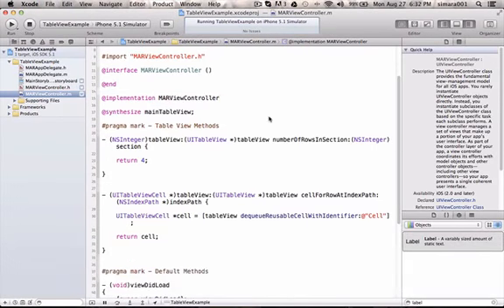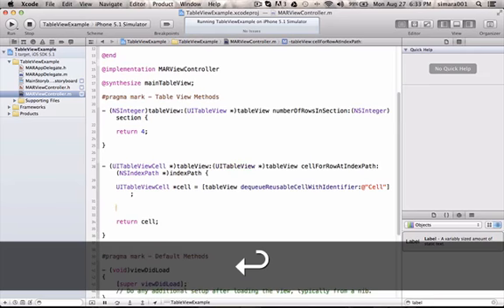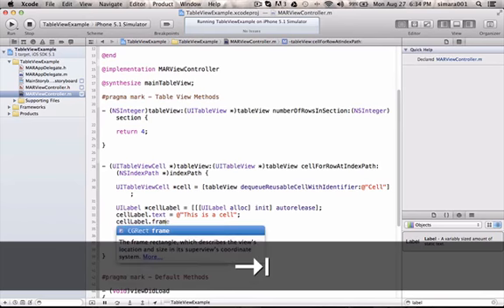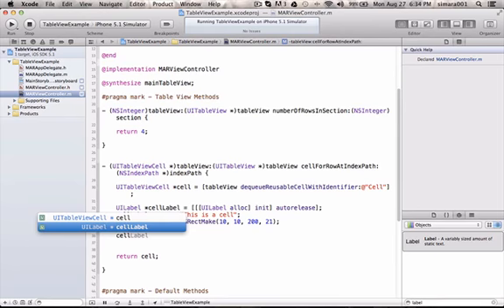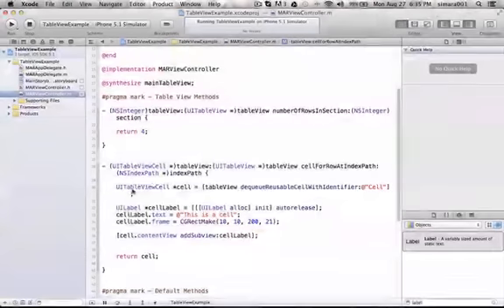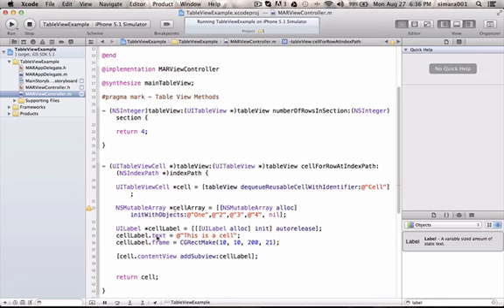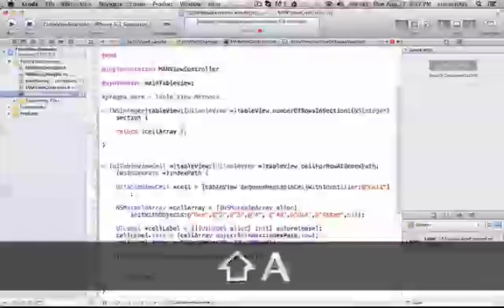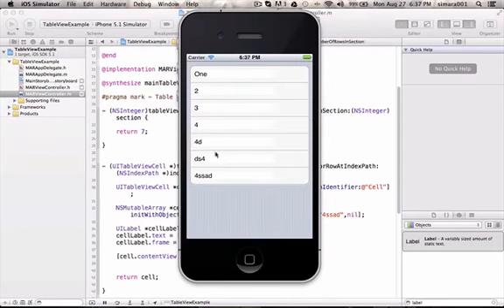How to Create a TableView 2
This is the second part of how to create a UITableView. This works for iOS, and code oriented to iPad/iPhone/iPod using Objective-C.